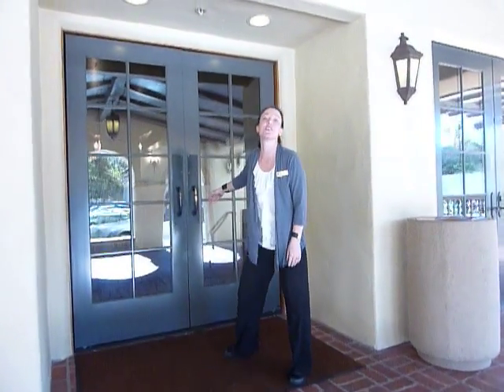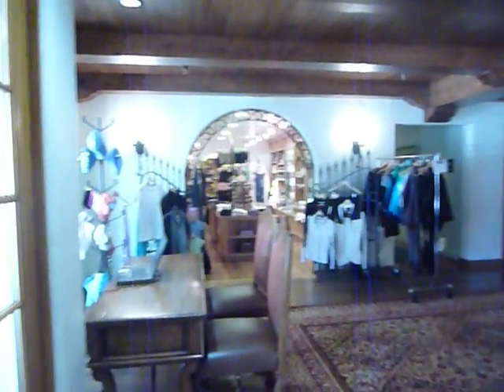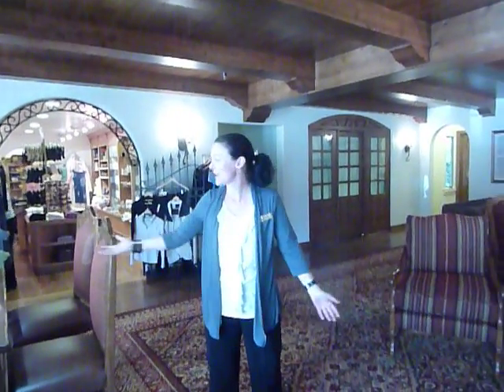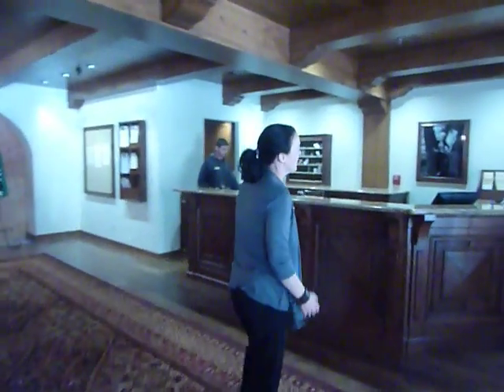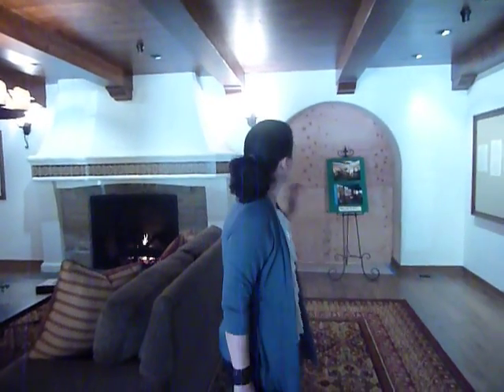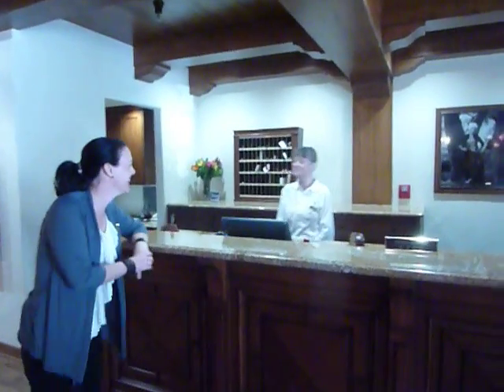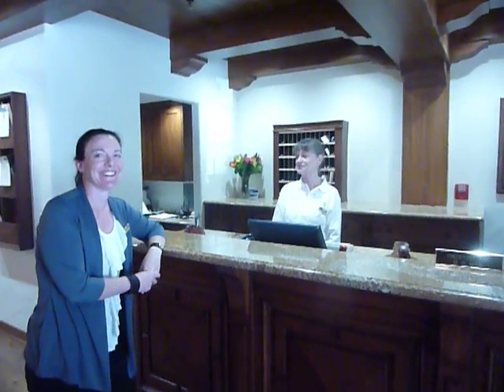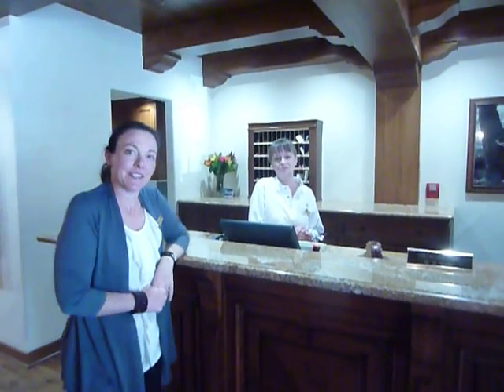The Lobby Renovation is Finished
All the hard work has paid off!  Join Cathy for the final video view of our new lobby.  To see it any better, you'll need to be here!